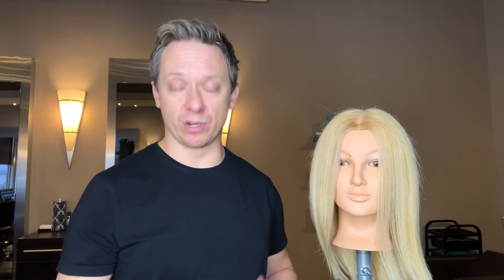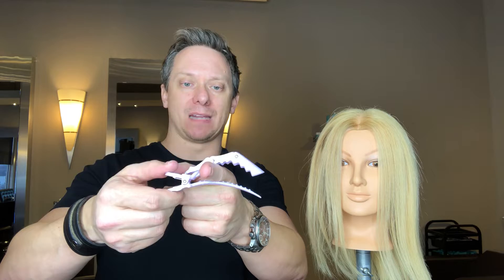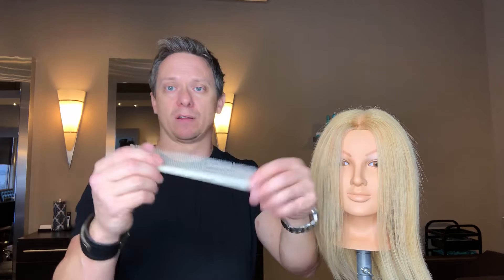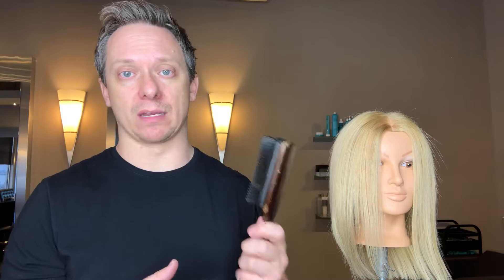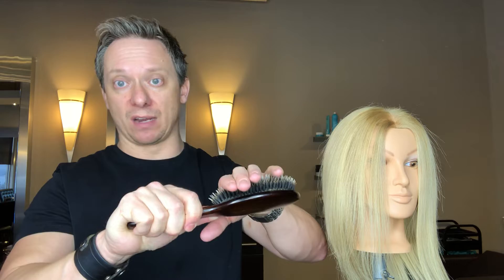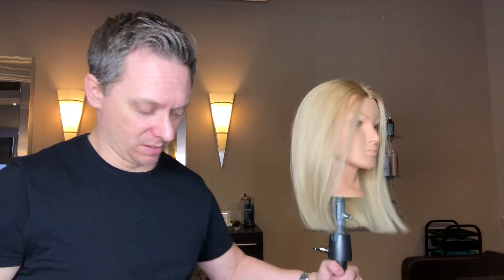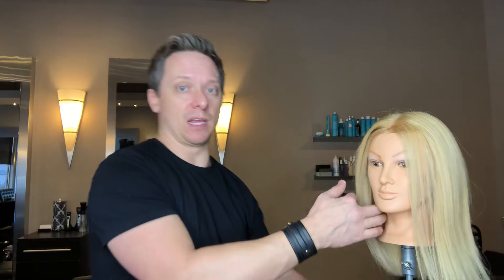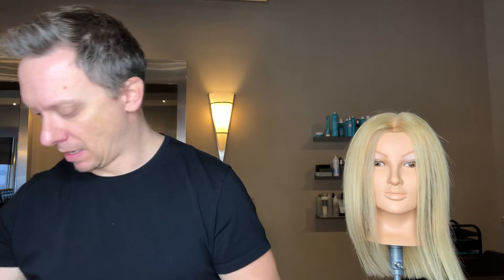VLog #4 Hair Tools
Different non electric hair tools. What they do, how to use them, what they are made of and how to take care of them.